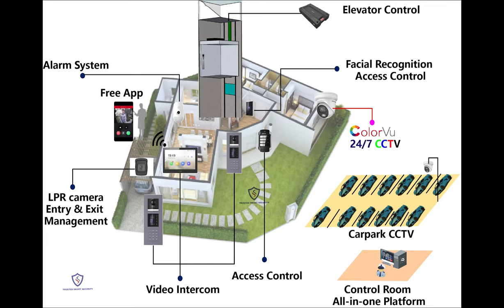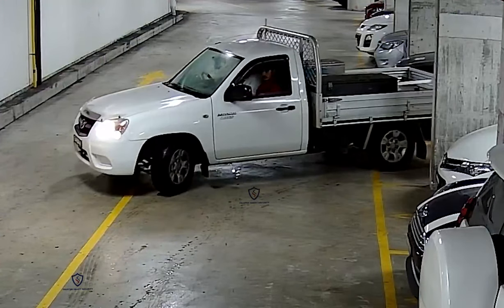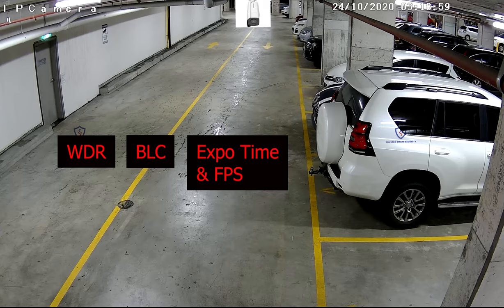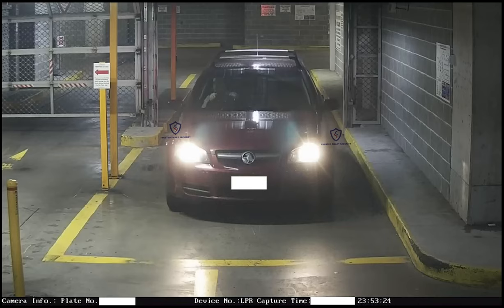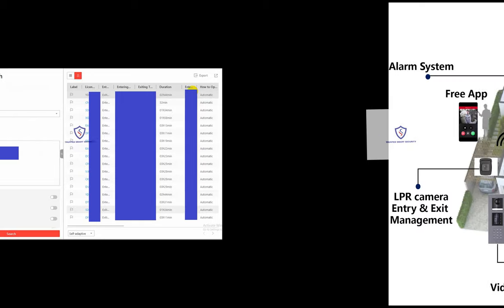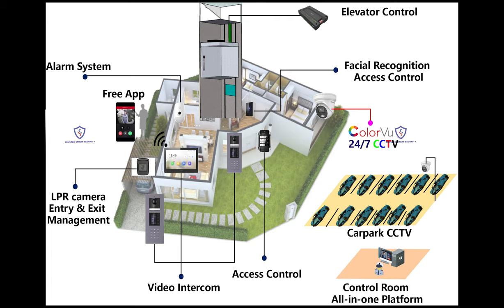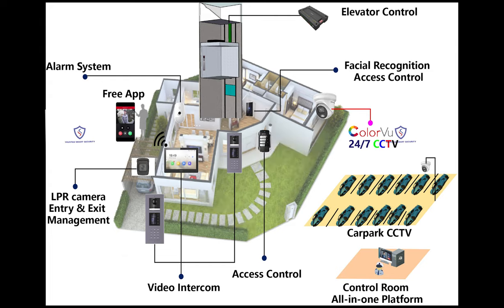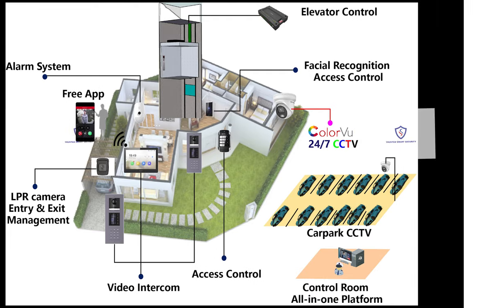Apartment Security design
Let's talk about the apartment security system design.